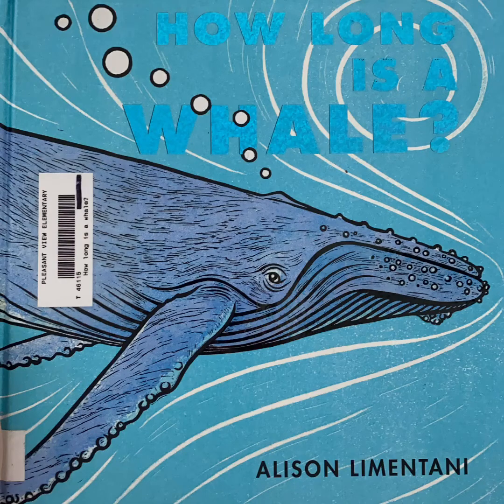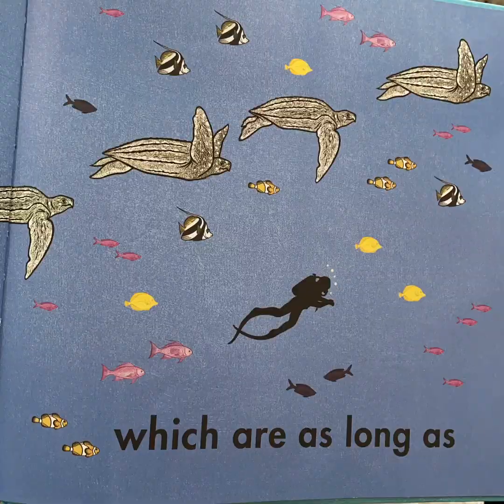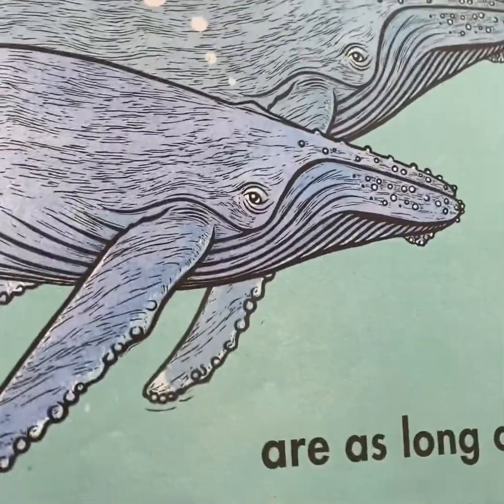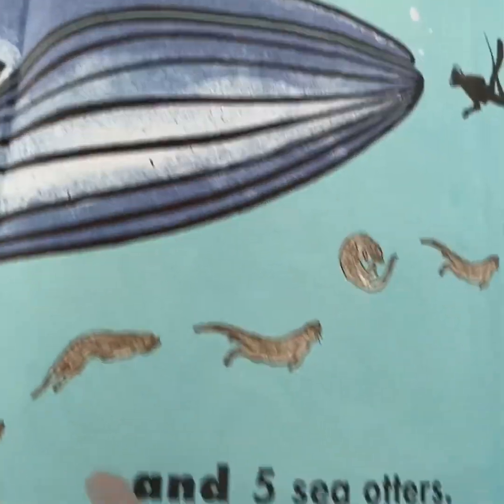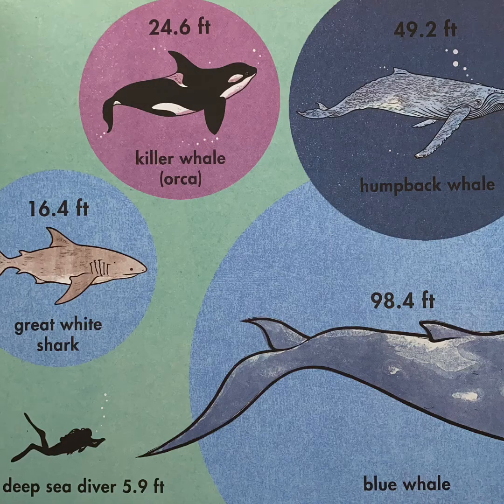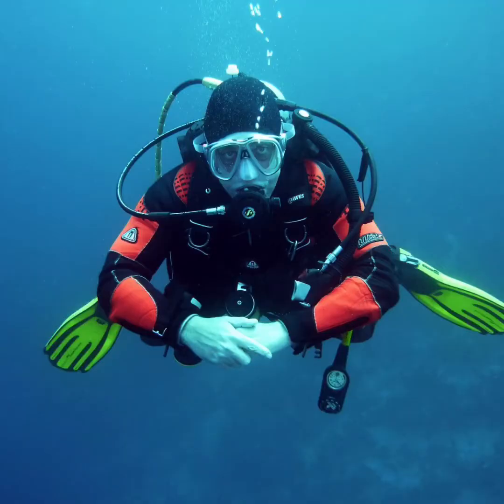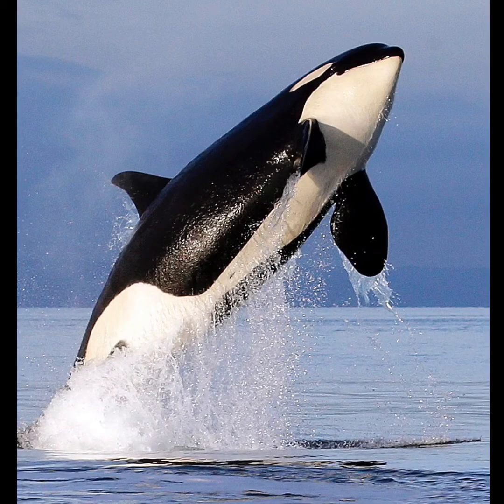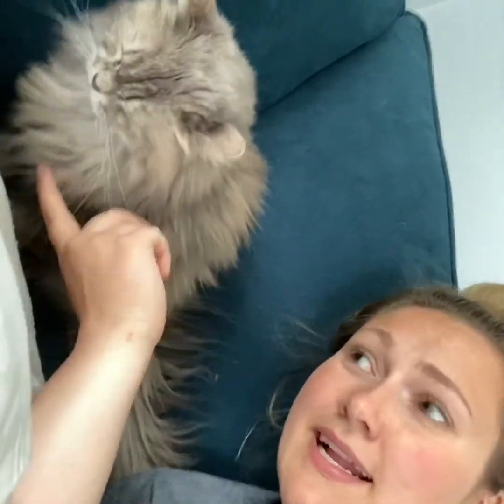How Long is a Whale?